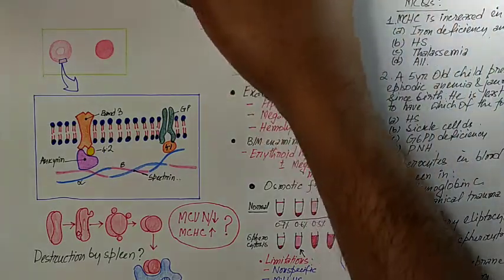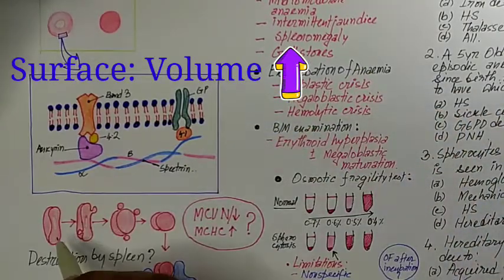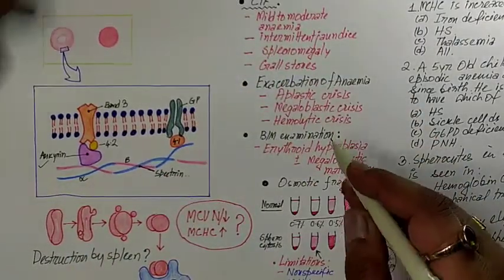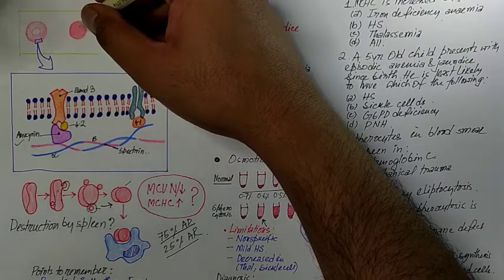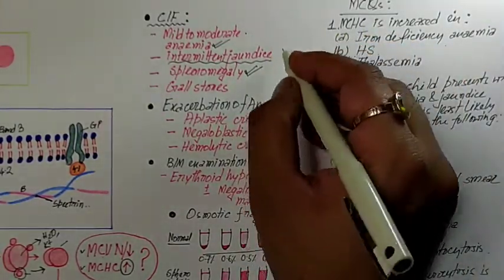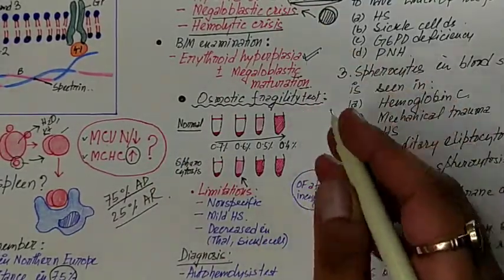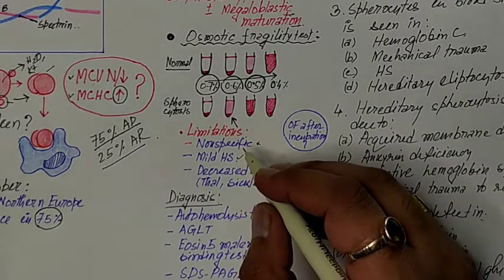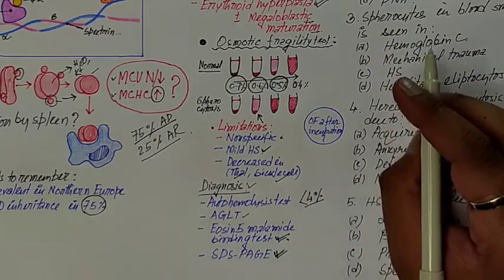Hereditary Spherocytosis:Pathogenesis,Clinical features,Diagnosis, Treatment:MBBS, Nursing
Hereditary Spherocytosis:Pathogenesis,Clinical features,Diagnosis, Treatment:MBBS, Nursing,USMLE,PLAB,NEET:Vlog33